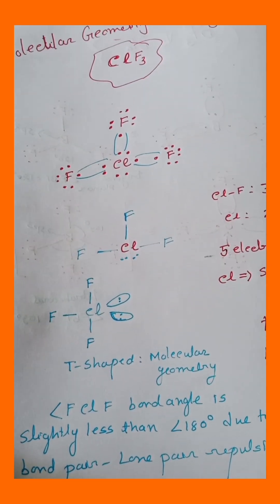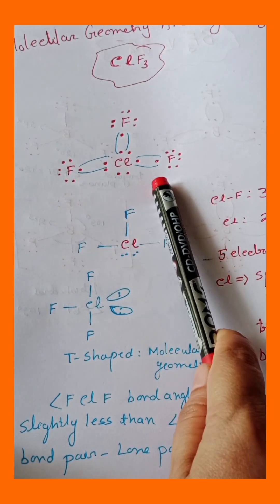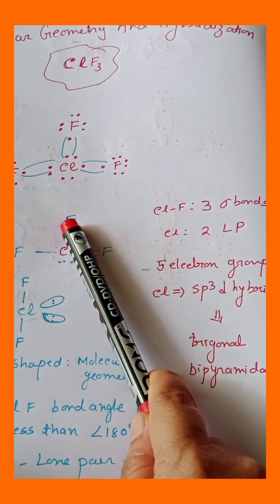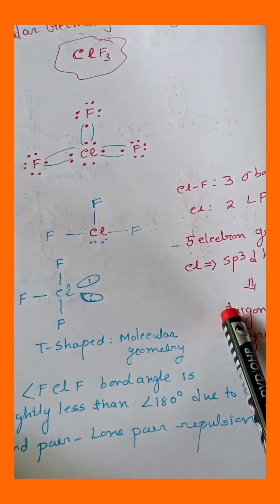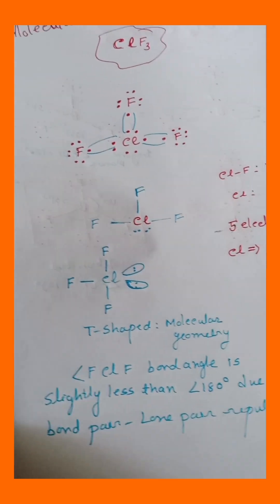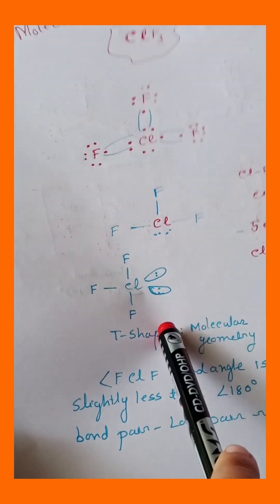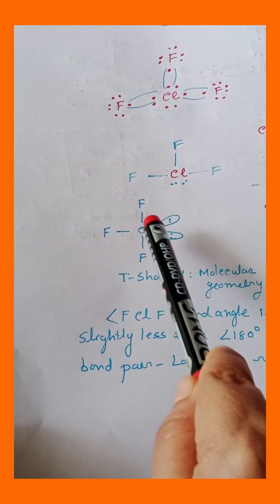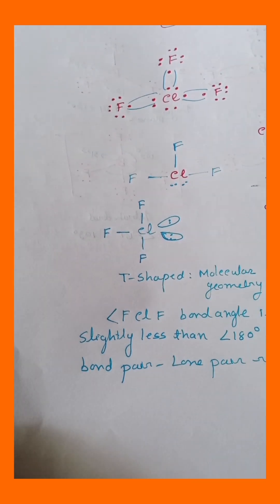ClF3 Molecule: Hybridization and Molecular Geometry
This video discusses the molecular geometry and hybridization of ClF3 molecule.

we can find out the hybridization of the central element by determining the number of sigma bonds and lone pairs present on the central atom.

in this regard first we have to draw a Lewis Dot Structure.